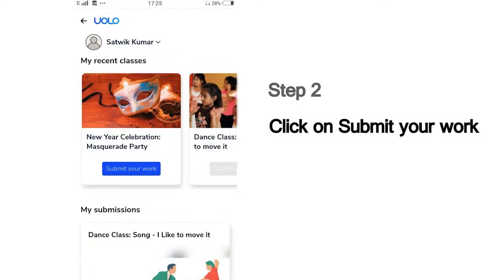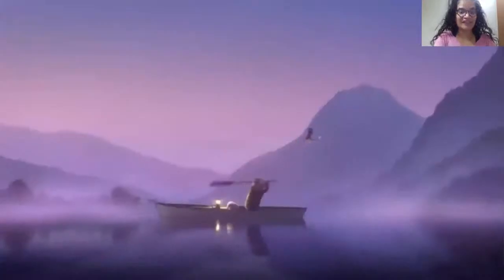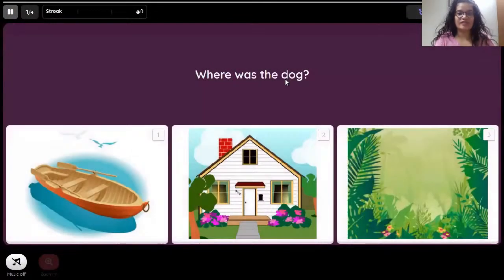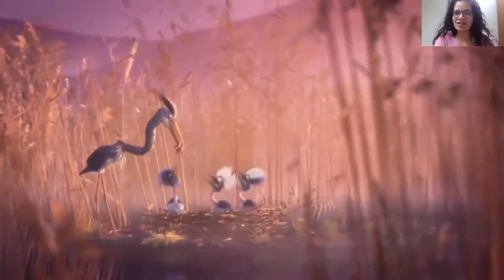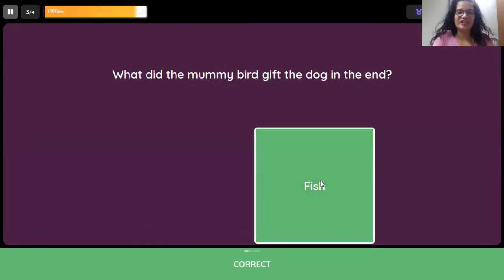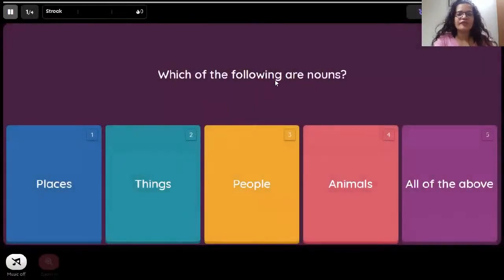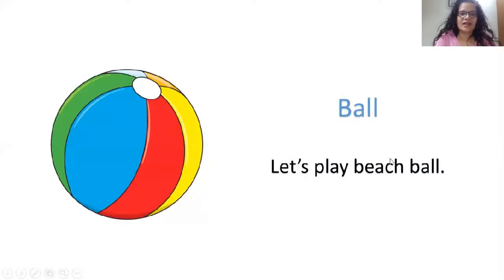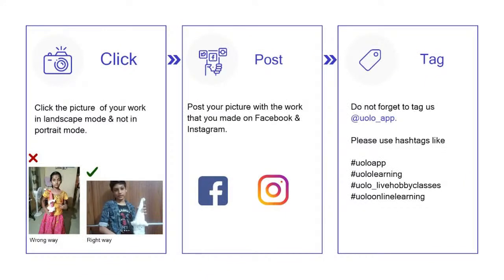The Joy of Giving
‘The happiest people are not those getting more, but those giving more.’ Today we are going to witness the joy of giving and aim to improve the observation skills of the child. Simultaneously, we will also be covering nouns.